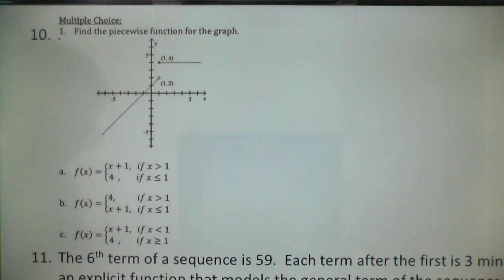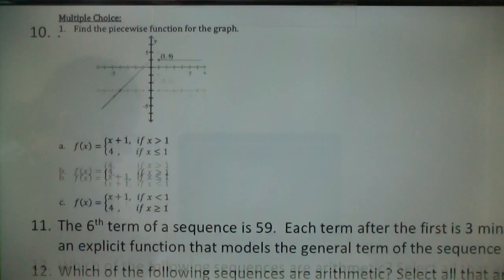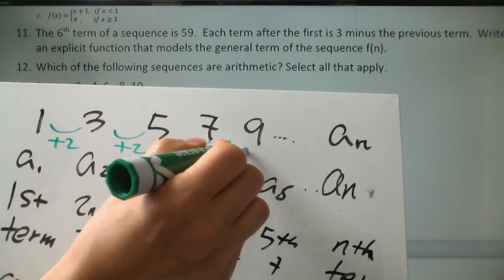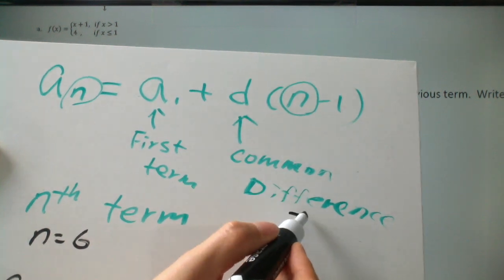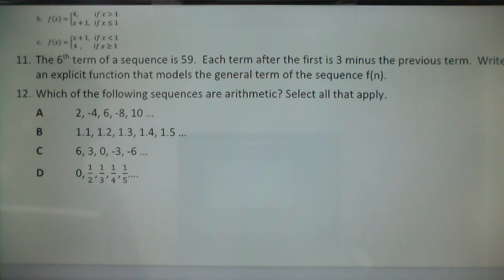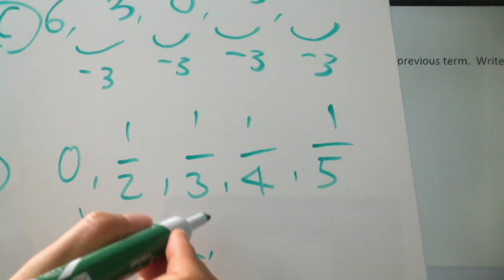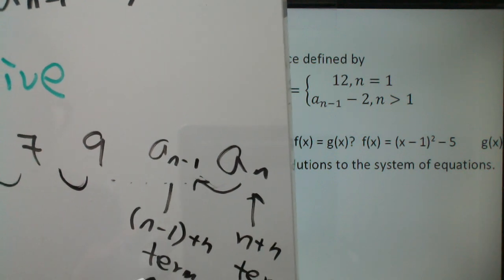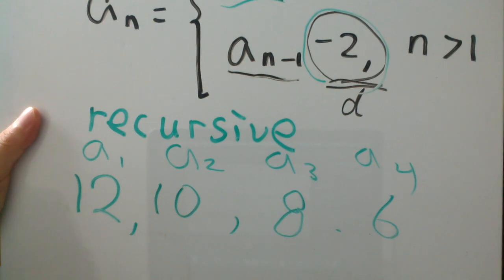Review Unit one 10 13